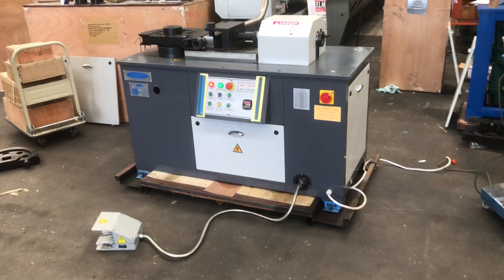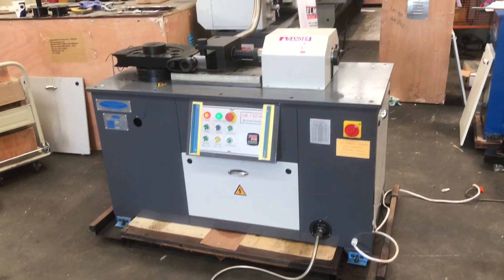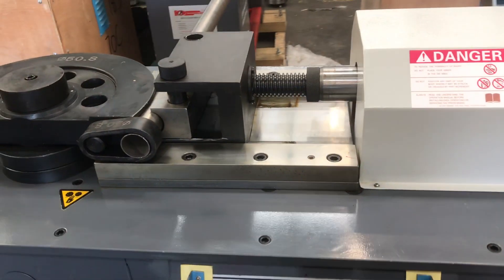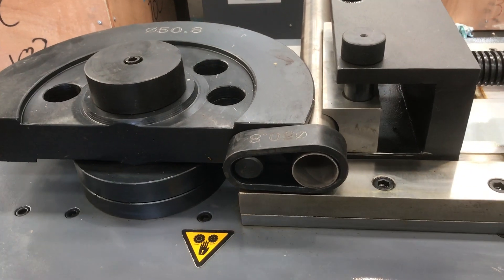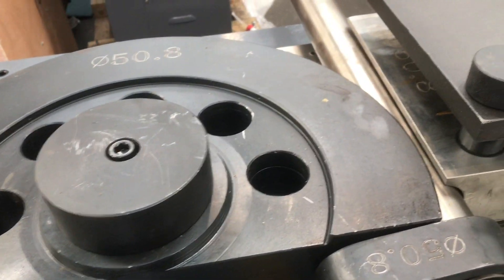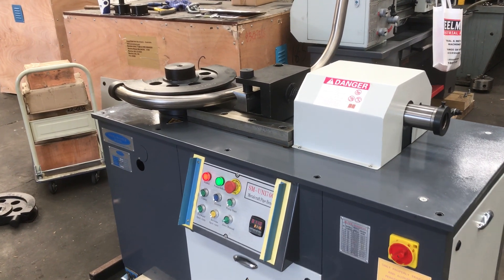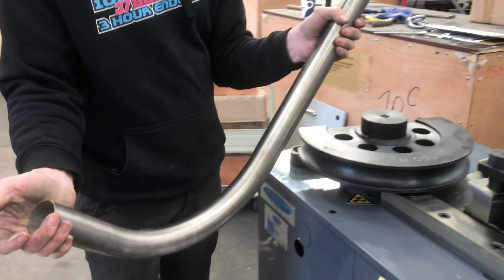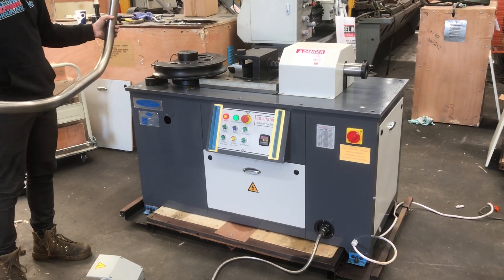Steelmaster SM-UNI70C Bending 50.8mm Stainless Steel With Custom Tooling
Tube & Pipe Bender. SM-UNI70C - 70mm Capacity Complete with 4 Sets of Tooling to Suit, Hydraulic Clamp , Digital Angle Setting, Includes 42.2mm, 48.3mm & 60.3mm Round & 50mm Square Tooling. 415V

Description
At last! A Heavy Duty Hydraulic Tube & Pipe Bender with Tooling at a Great Price.
With a Simple Digital Angle Setting Feature Or Manually Set.
After Years of Frustration, We Have Developed Our New Full Hydraulic Tube & Pipe Bender with Tooling That Won’t Break The Bank.
With 4 x Sets of Tooling - This is a Winner.
Additional sets off tooling available to suit NB and all other sizes to suit your application - call us.
Please note that there is a O.D x wall thickness x bending radius guideline to be adherred to.

Features:
• 70mm Mild Steel Capacity.
• Heavy Duty Steel Plate Construction.
• 4 Sets Tooling Included comprising.
• Round Formers: 32NB – OD 42.2mm,  40NB – OD 48.3mm, 50NB – OD 60.3mm
• Square Formers: 50mm
• Many Other Tooling Selections In Stock
• Not suitable for thin wall stainess bending.
• Easy Set Digital Angle Controller in Auto or Jobbing.
• Twin Foot Pedal Operation.
• Includes Sturdy Cabinet with Storage Area.
• Please Quote Stock Code: 22-0223  For Hydraulic Clamping & 22-0222 For Standard Clamping Models.

Technical Features:

❚Mild Steel Tube - Pipe – 42 x 2.5-6.5mm
❚Minimum Centre Line Radius – 126mm

❚Mild Steel Tube - Pipe – 48mm x 2.5-6.5mm
❚Minimum Centre Line Radius – 144mm

❚Mild Steel Tube - Pipe – 60mm x 3.5-4.5mm
❚Minimum Centre Line Radius – 180mm

❚Mild Steel Tube - Tube – 50mm x 50mm
❚Minimum Centre Line Radius – 220mm

❚New Stainless Tooling Available Now For 38.1mm & 50.8mm SS